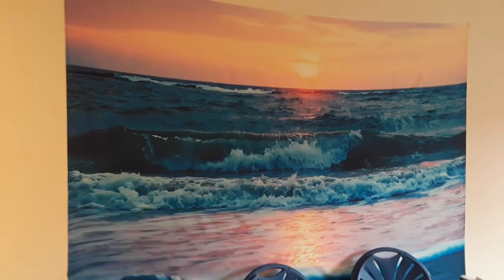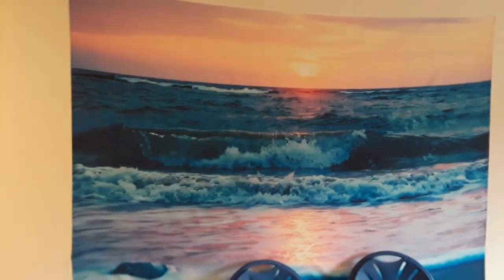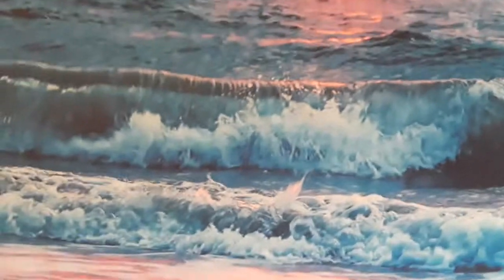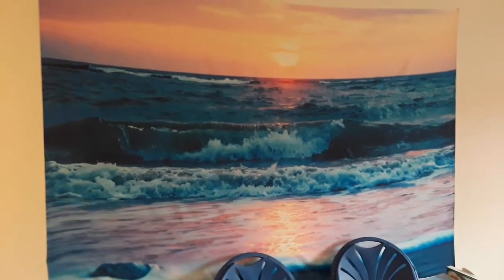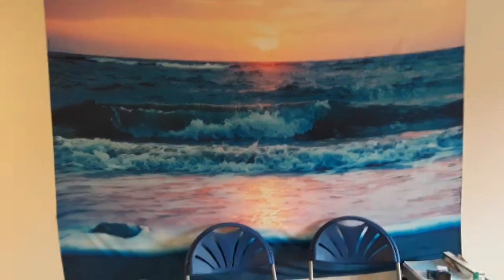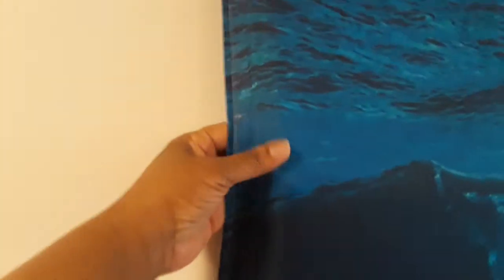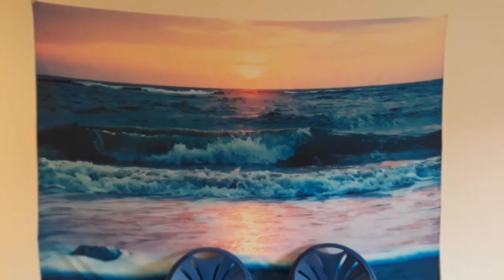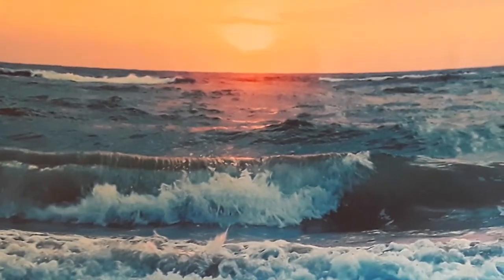Ocean Tapestry Wall Hanging, Sea Beach Scenery Nature Wall Art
Ocean Tapestry Wall Hanging, Sea Beach Wave Sun Cloud Landscape Scenery Nature Wall Art
Use for your walls in your apartment or for Zoom backgrounds